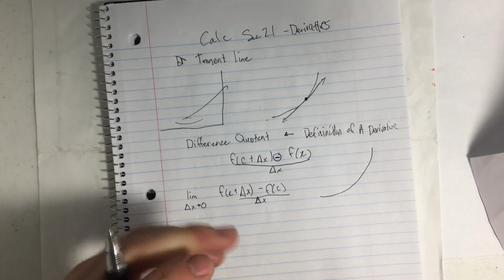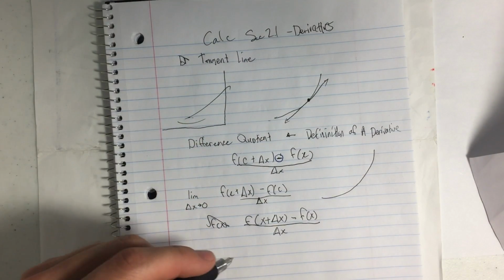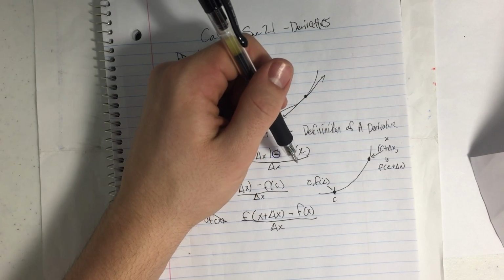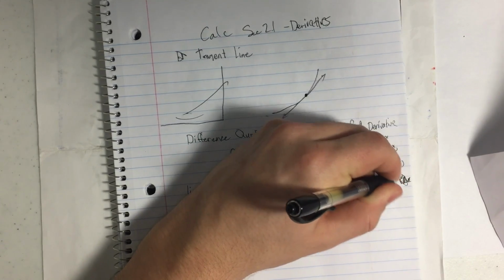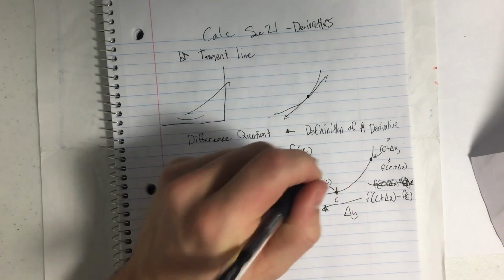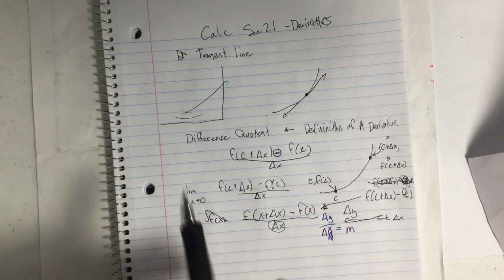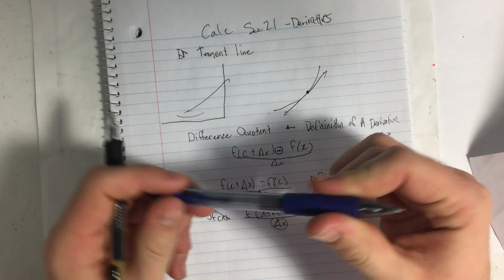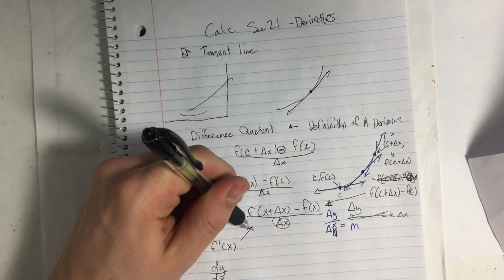Intro to Derivatives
I go over the definition of derivatives and what a derivative is